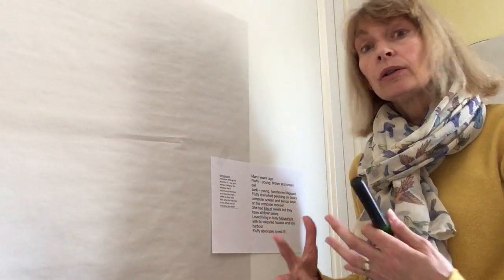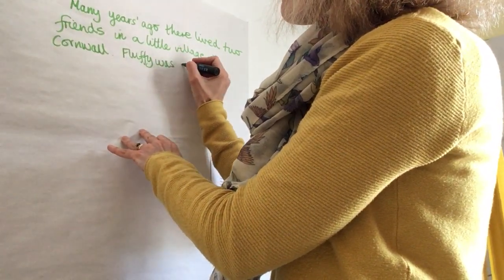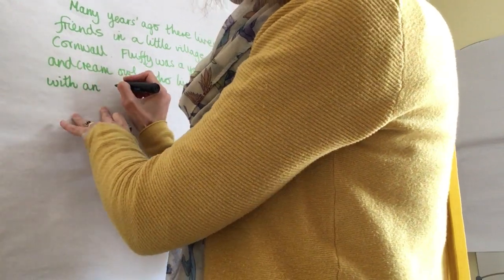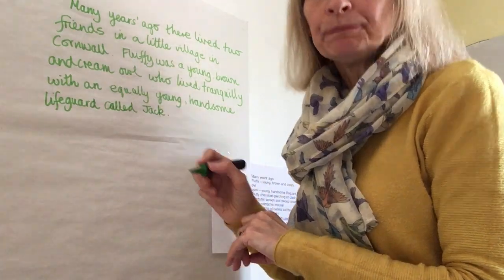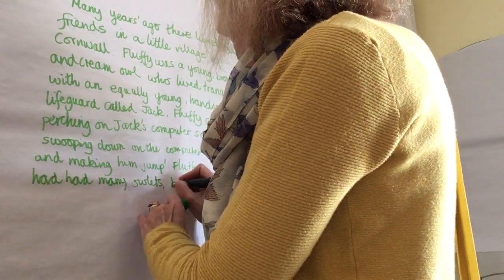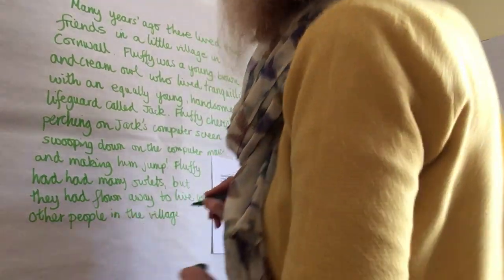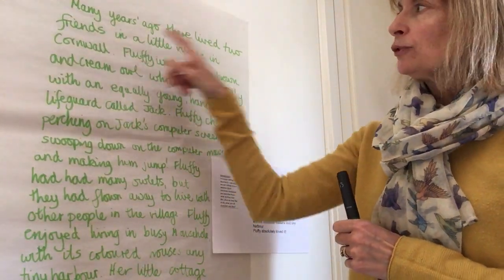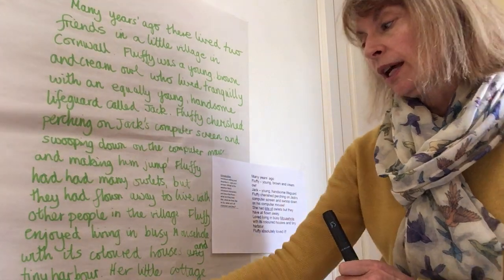English Week 6 Day 2 Opening